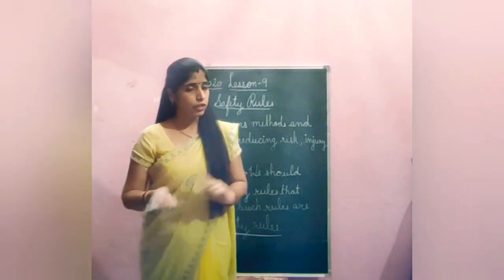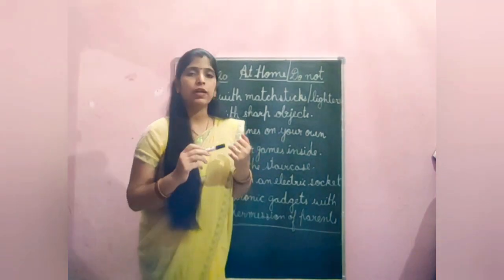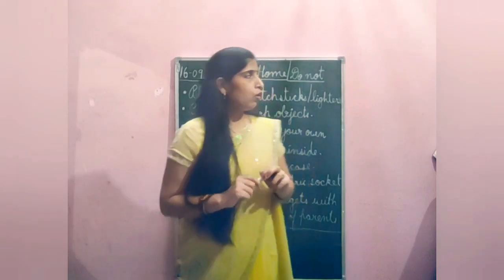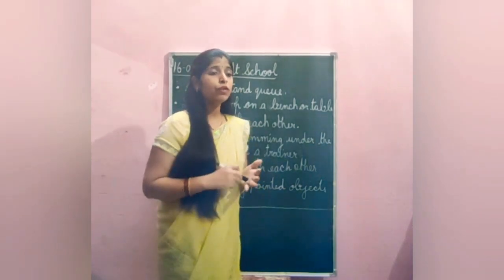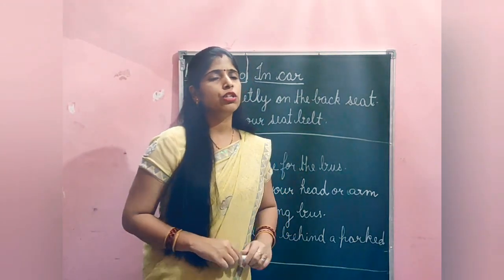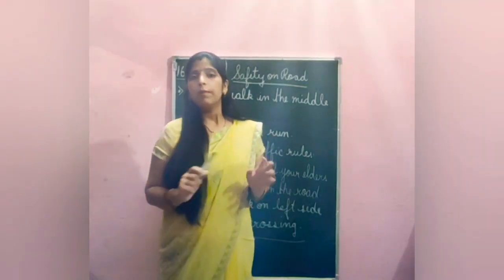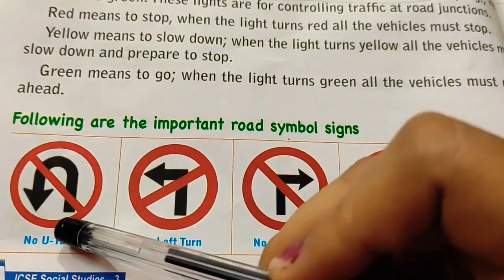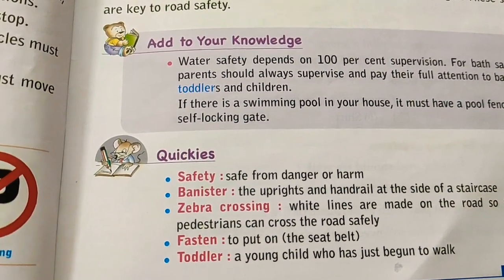Social Studies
Safety is very important everywhere.
If we follow certain do's and don'ts we will not get hurt.
We should develop safety habits.
We should always follow traffic signal and road symbol signs.

Now let's see the video and understand it more nicely..